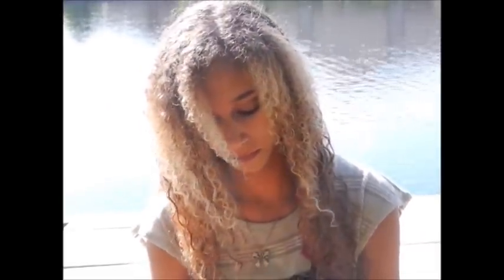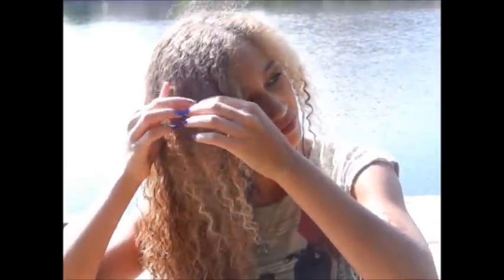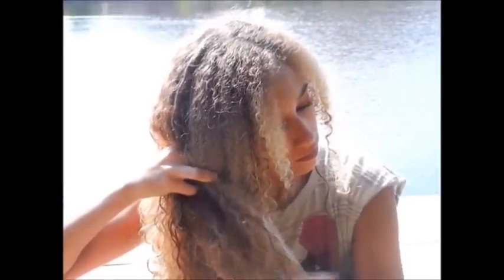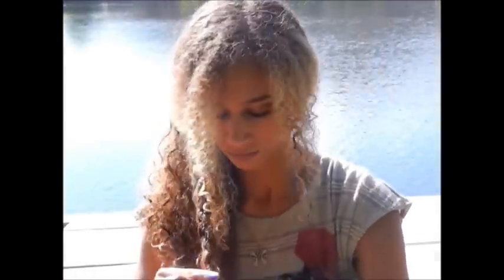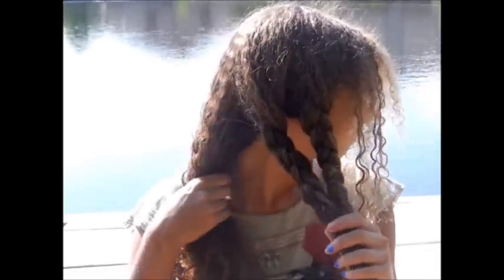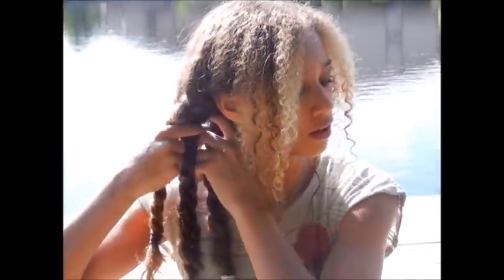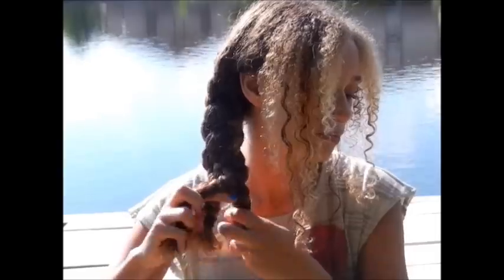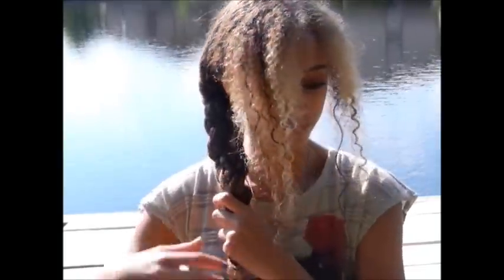Braid tutorial!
Hey guys I'm Jamira! I am super excited to be posting videos for you guys! I am so excited to show you how to get this braid inspired by Bethony. her youtube is macbarbie07 and here is the link to her channel